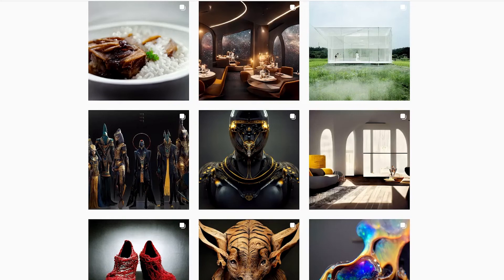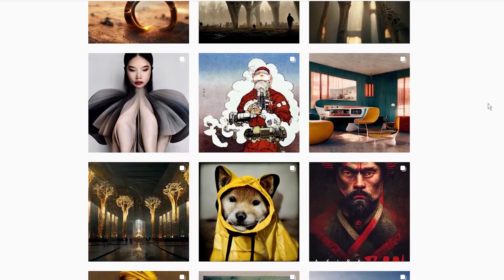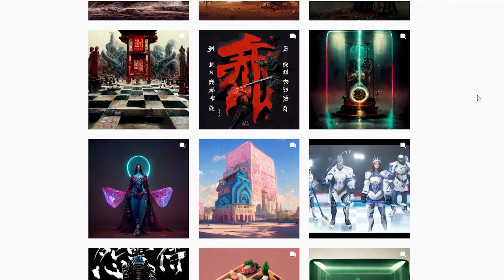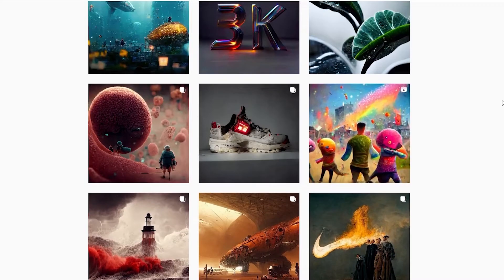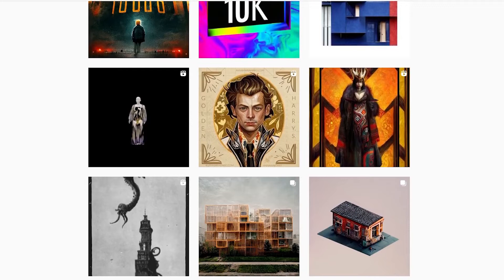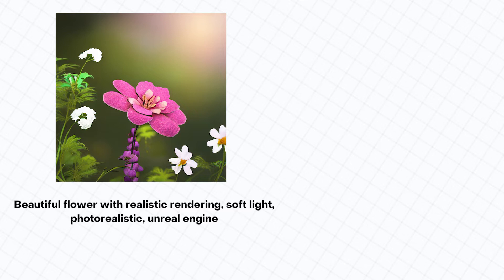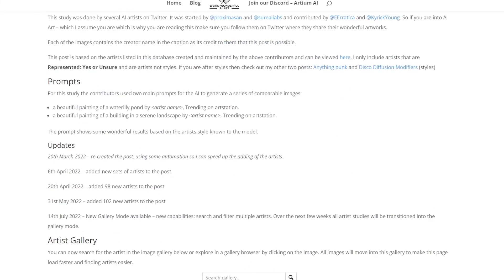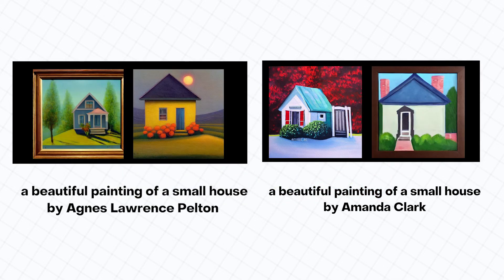How to Make $1000 a Month Selling AI Art - PART 1 (Find Your Own Style)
How to make $1000 a month selling AI art PART 1. This video is all about finding your own style and mindset in the AI art world. In PART 1, I'll show you how to really think about what success means to you and then how to find your style so that you can create original and unique artistic designs.

🖼️ FOR DESIGN

✨ AI GENERATOR

🔥 FOR ETSY

0:00 - Intro
0:50 - What is an AI art generator
1:38 - How to find your style